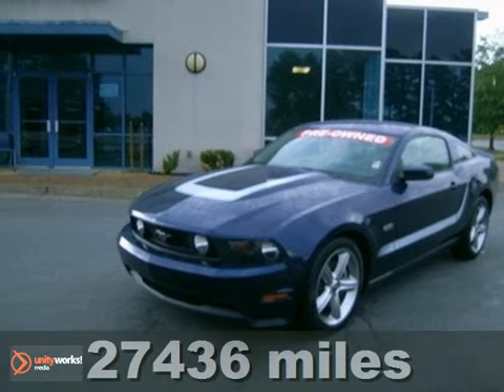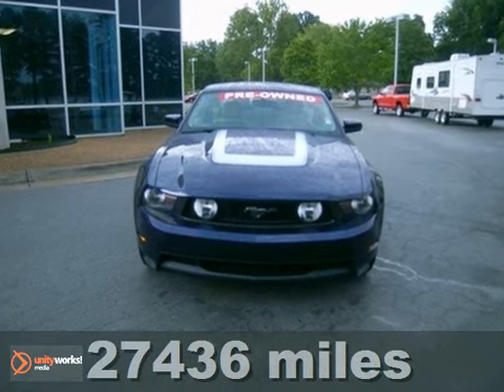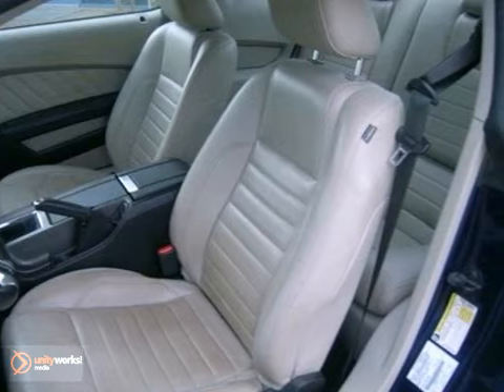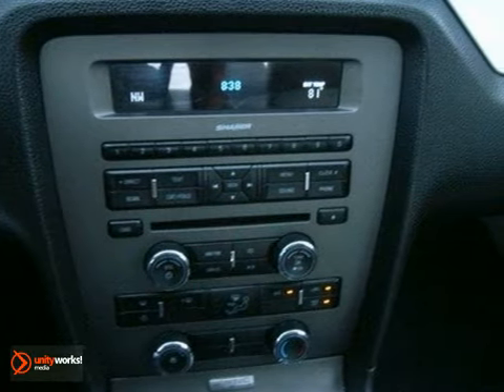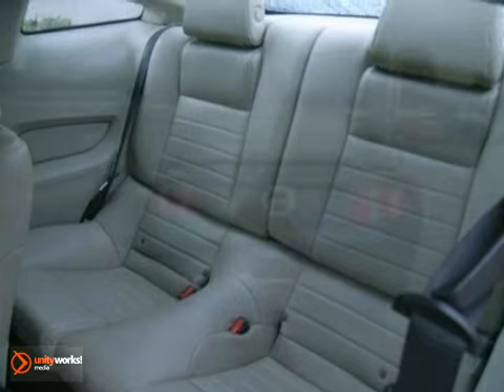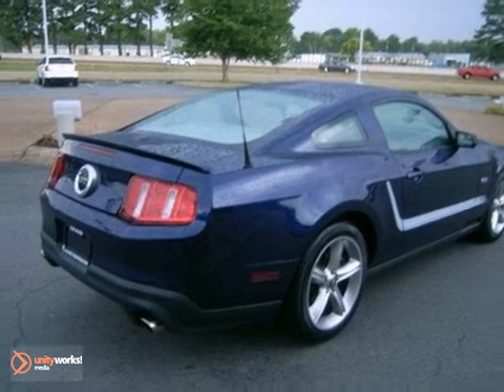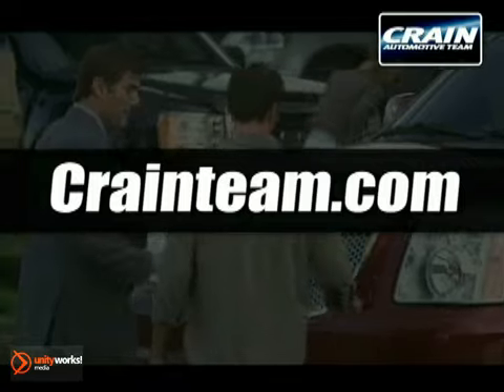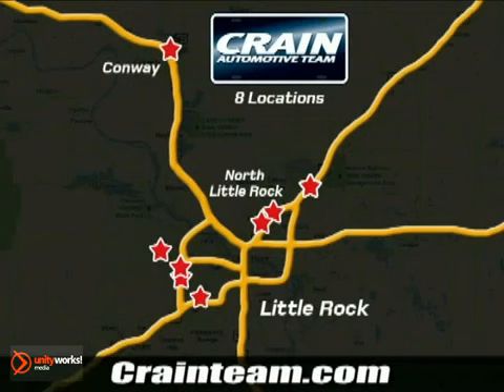2011 Ford Mustang 2JC8743C in Little Rock AR Jacksonville, - SOLD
SOLD -   If you are looking for real value on a great used car, Crain Ford of Jacksonville invites you to call and mak...